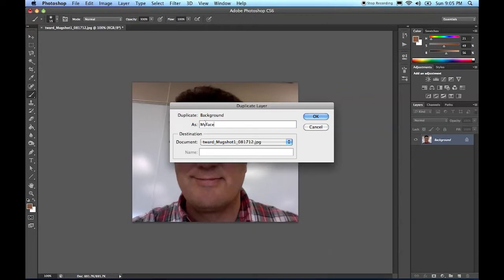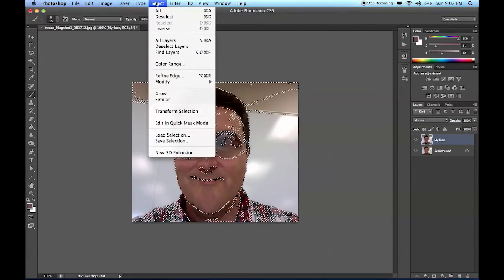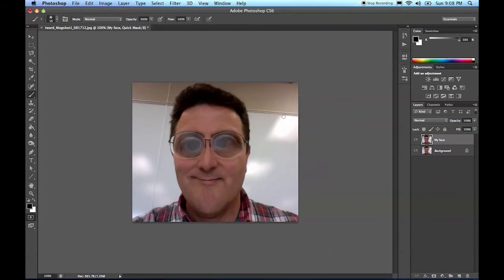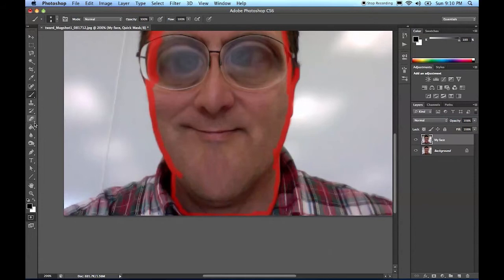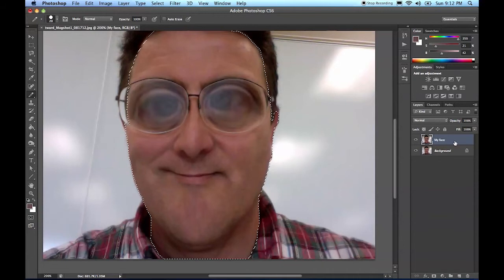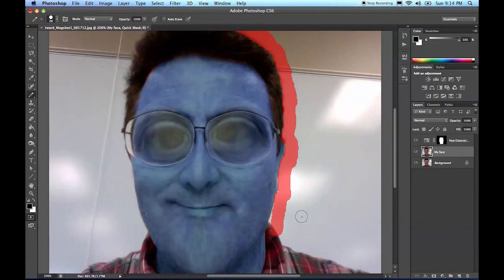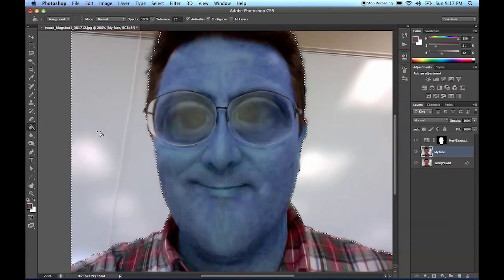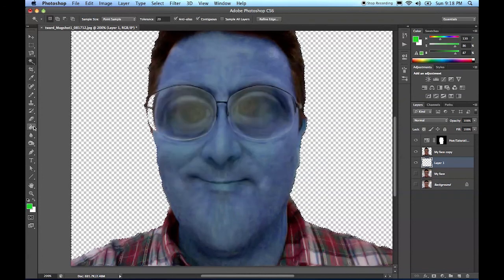EditInQuickMaskMode2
Image Editing LP1 Avatar - How to use the warp tool and the quick edit mask feature in Photoshop